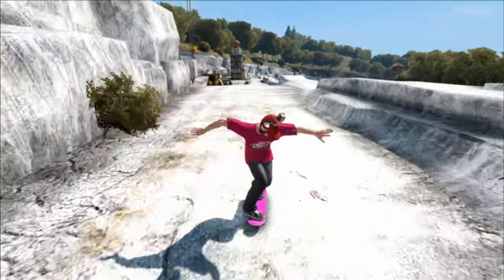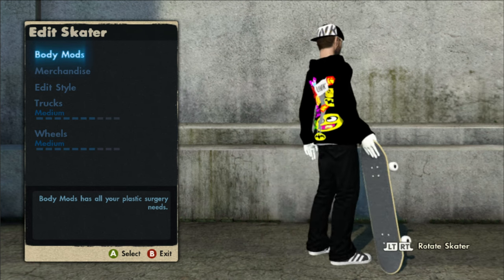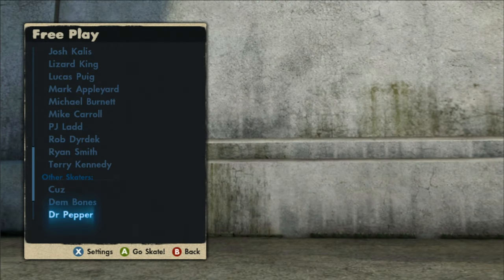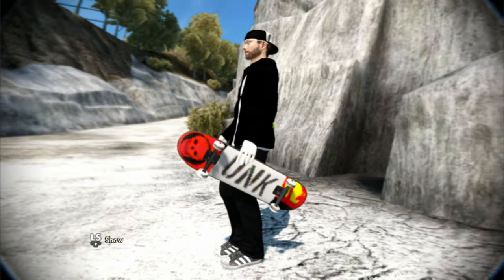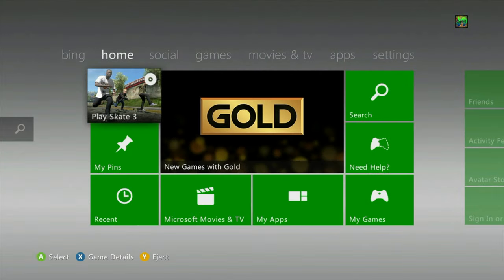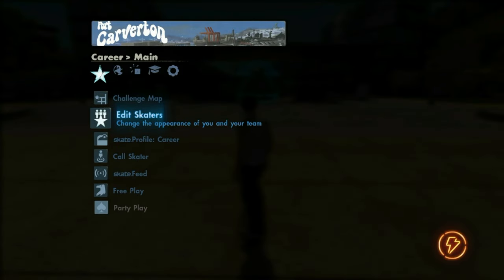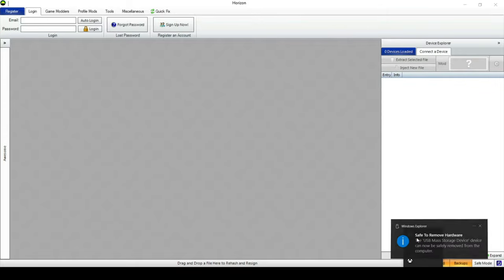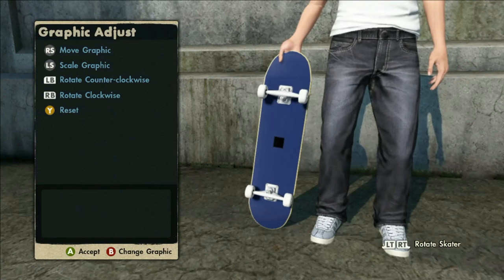2022 Skate 3 UNK 2.0 *Game Save* with Black Box - Xbox